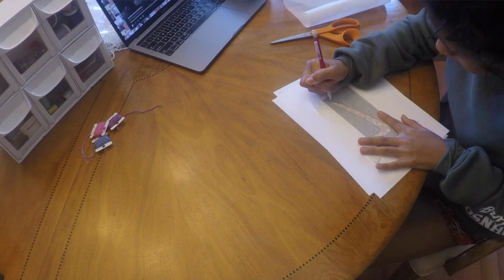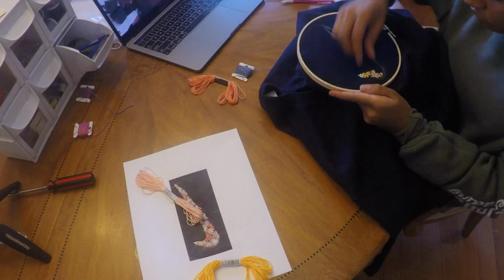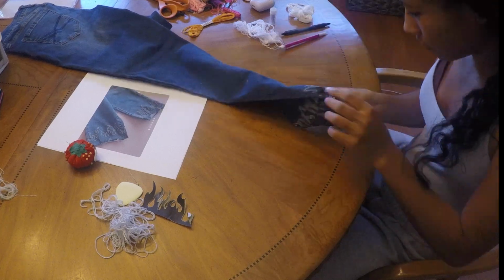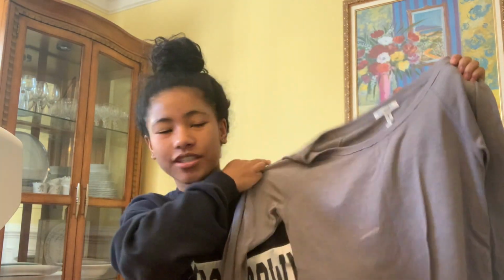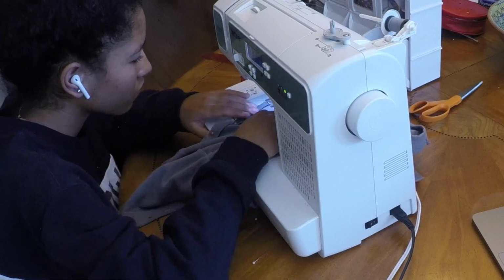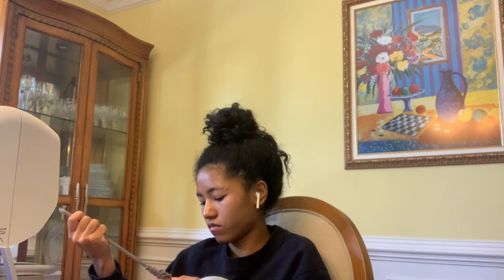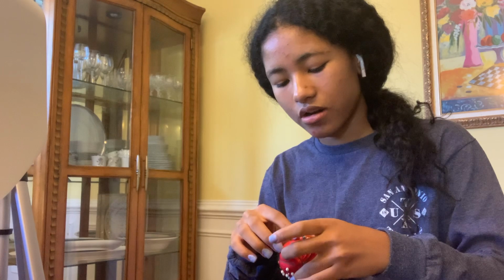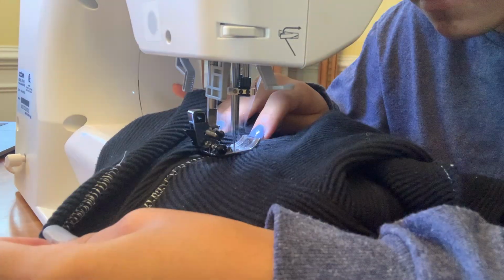THRIFT FLIP | upcycle my clothes!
Music I used: Hide- Le Gang, Subtle- Ghostrifter Official and Leaving Us Full Mix- Loftii